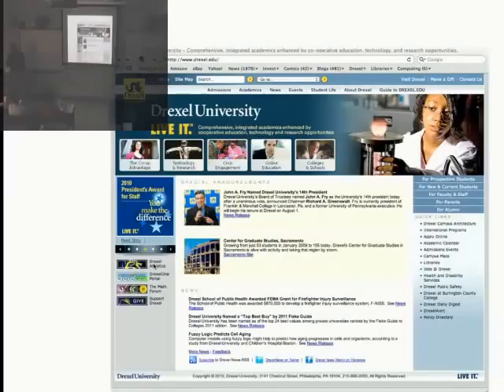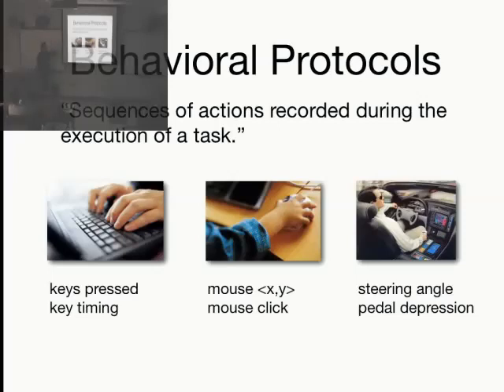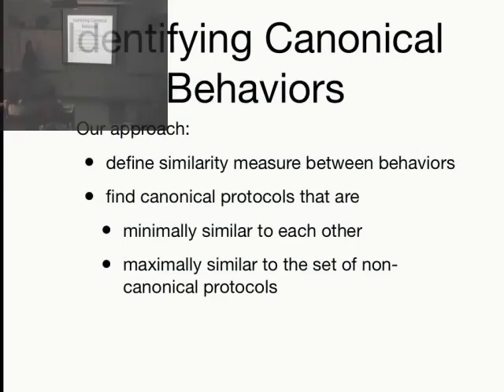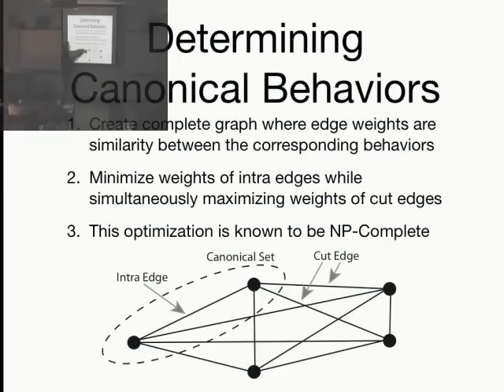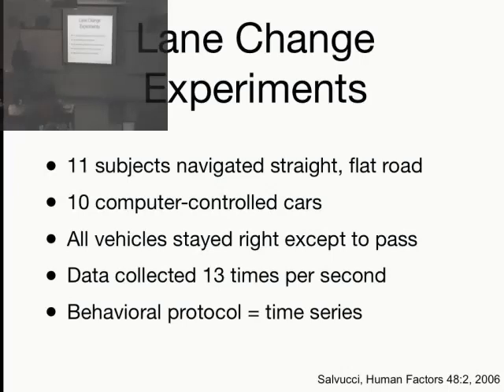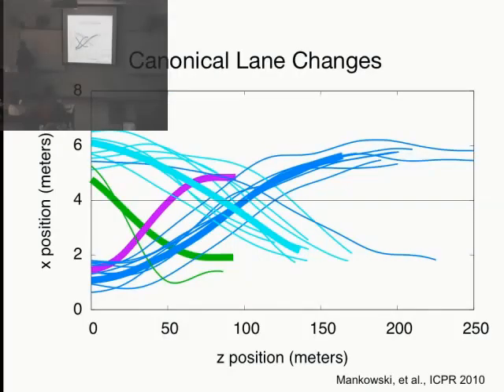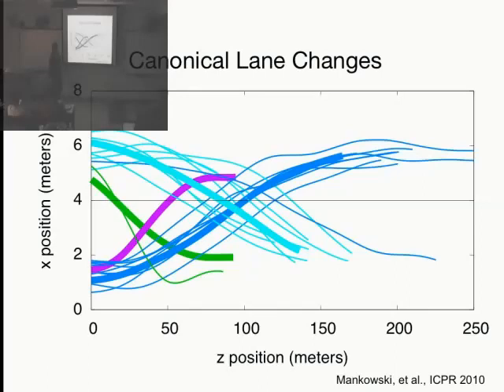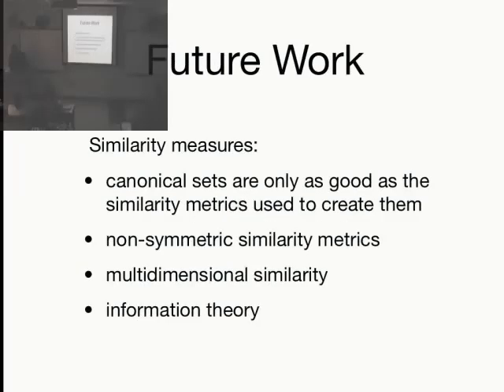Research Day: Canonical Behavior Patterns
Drexel graduate student, Walt Mankowski, presents on his research subject canonical behavior patterns.